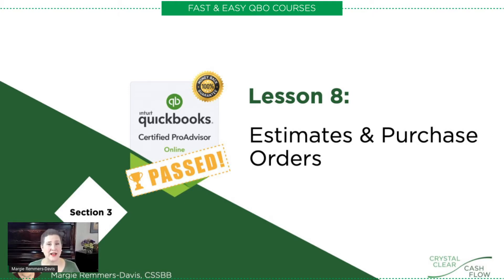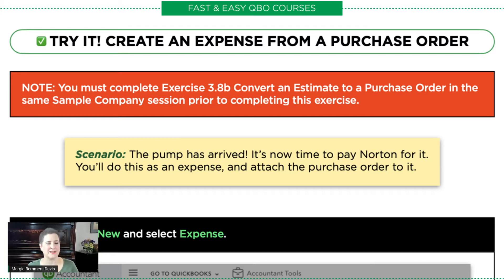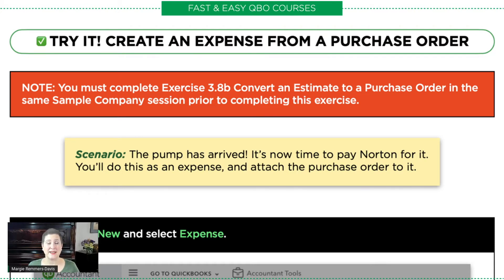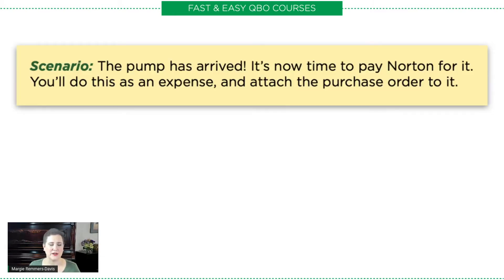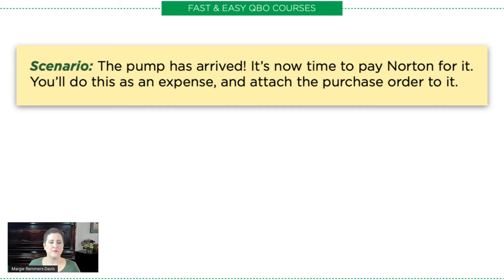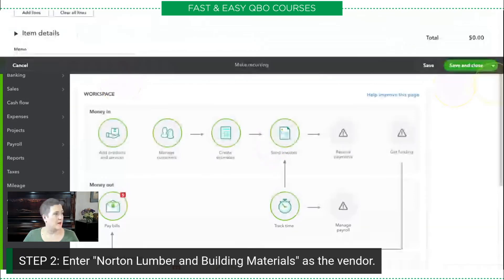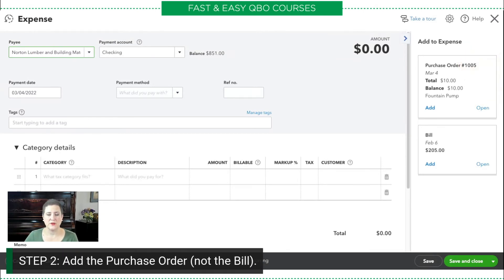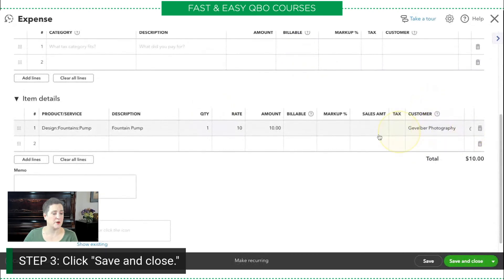How to Create an Expense from a Purchase Order - QBO Basic Section 3 Lesson 8 (FY22)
This is the link to the exercise in the video [please note we’ve upgraded the format so it may not look the same but all the elements are still there]